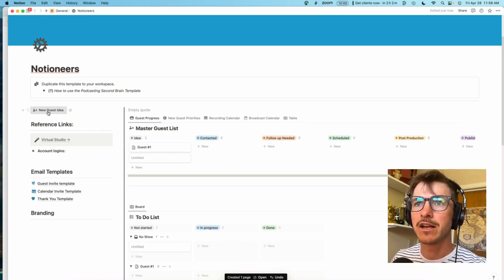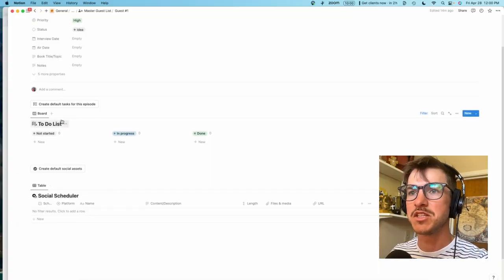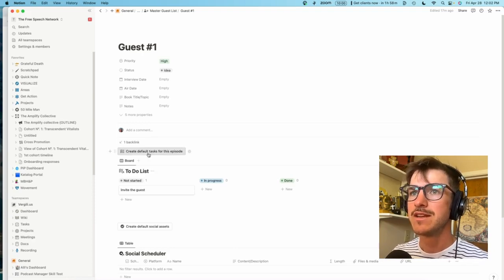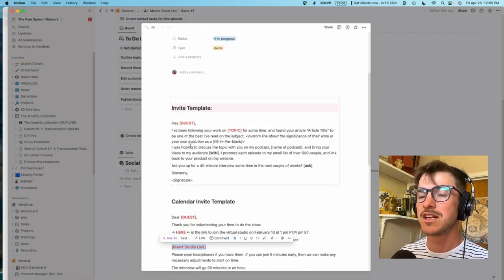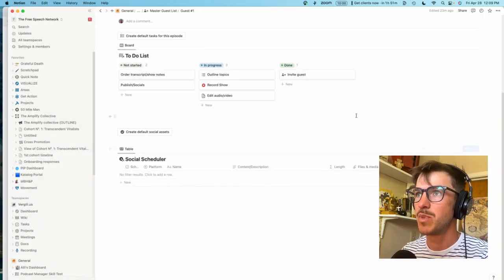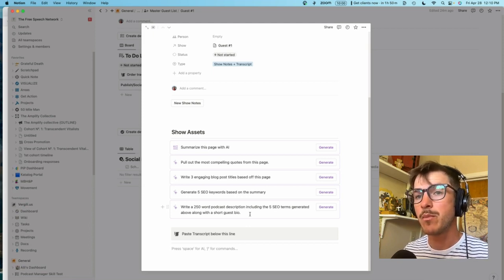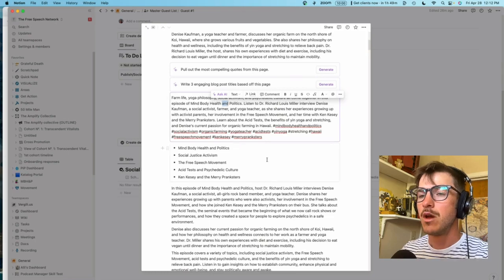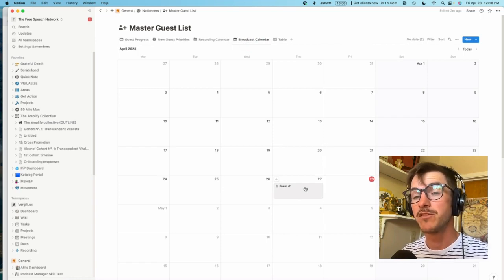Customizing Your Podcasting Second Brain with Notion: A Tutorial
This video shows you how to customize our podcasting “Second Brain” template in Notion. For the uninitiated, I explain how I make use of relational databases, the new “buttons” feature, and customized templates within databases to personalize the Second Brain to your workflow. I also talk about how to generate show notes with Notion's custom AI prompts.

Vergilius offers an AI-assisted, human-overseen process for creating polished prose out of podcast and video transcripts.